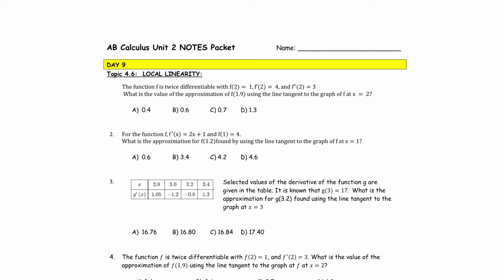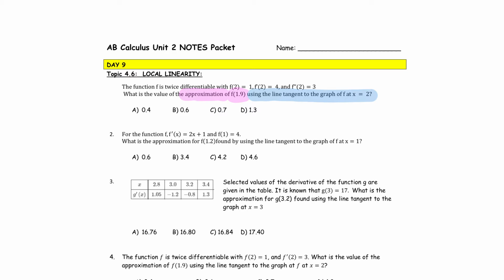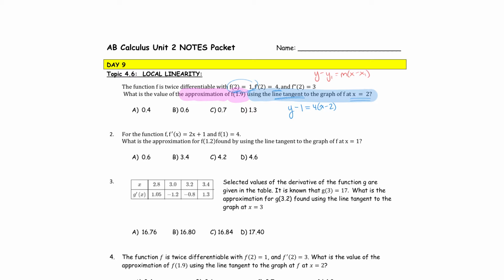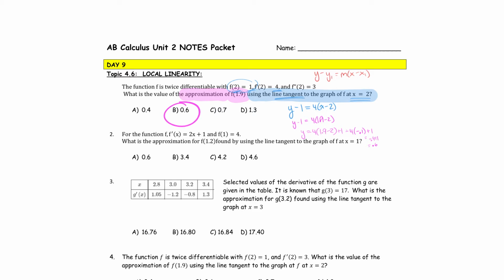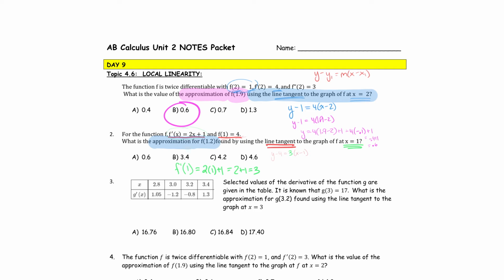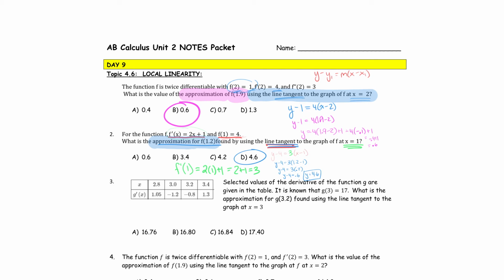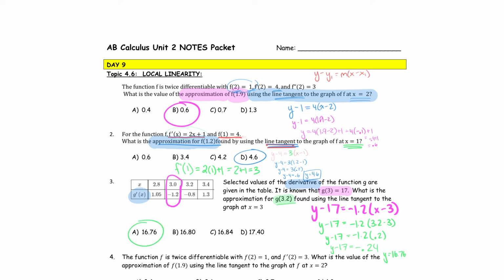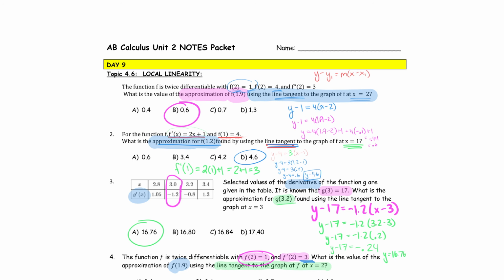Local Linearity in AP Calculus AB